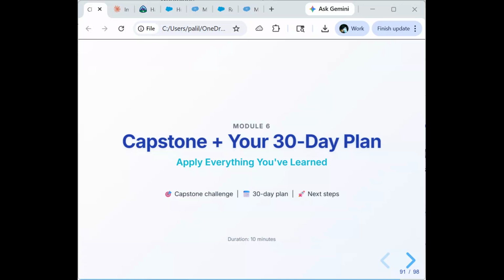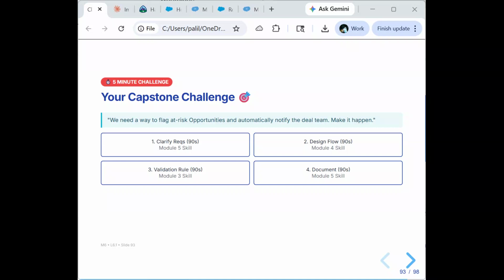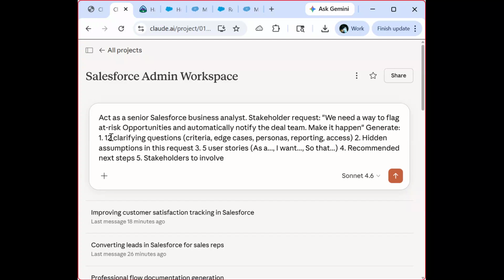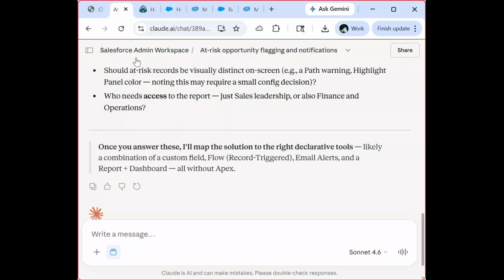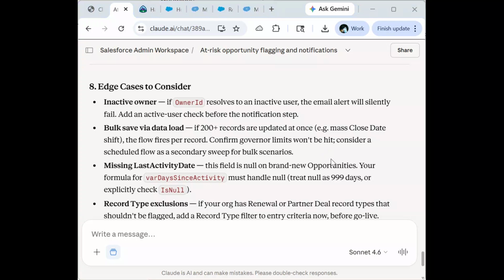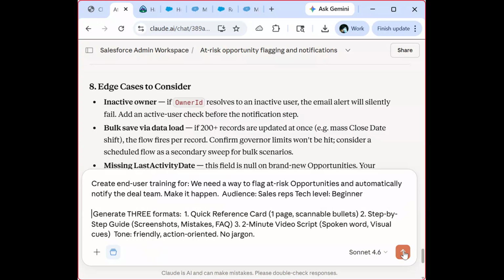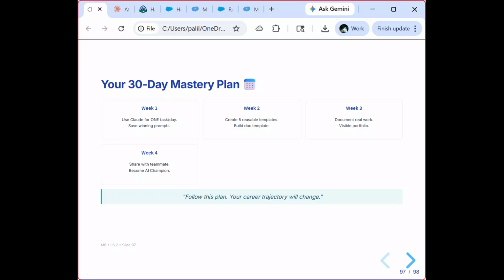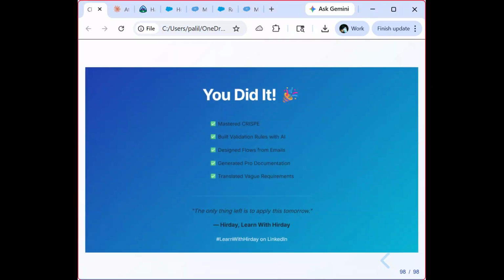Claude AI Salesforce Admin Lesson 6.1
### **Video Description:**

Congratulations on completing the masterclass! You've learned how to harness the power of AI to transform your Salesforce development and administration workflow. But learning is just the first step—now it’s time to apply what you’ve mastered to your real-world projects.

In this final module, we wrap up the course by challenging you to put your new "AI-augmented" skills to the test and providing a clear, actionable 30-Day Mastery Plan to help you become an AI champion at your company.

*   **The 5-Minute Capstone Challenge:** Put your skills to the test by solving a real-world stakeholder request in real-time.
*   **Your 30-Day Mastery Roadmap:**
    *   **Week 1 (Apply Daily):** Incorporate one AI task per day and build your personal "Winner Prompt" library.
    *   **Week 2 (Build Assets):** Create reusable prompt templates to build your own toolkit.
    *   **Week 3 (Document Real Work):** Move from theory to practice by documenting actual flows and objects in your org.
    *   **Week 4 (Lead the Charge):** Share your new workflow with your team and position yourself as the AI Expert.
*   **The Power of Consistency:** Why students who commit to this plan see their career trajectory change within six months.

You came into this course as a regular Salesforce Administrator/Developer. You’re leaving as an AI-augmented professional, equipped to save hours of work every week and deliver higher-quality solutions to your team.

**Timestamps:**
0:00 - Introduction to Module 6: Capstone & 30-Day Plan
0:24 - The 5-Minute Capstone Challenge
0:58 - Applying Your Skills: Real-World Scenario
2:00 - Live Demo: Completing the Capstone
8:57 - Your 30-Day Mastery Action Plan
10:35 - Congratulations & Next Steps